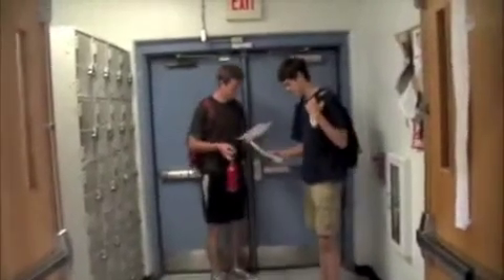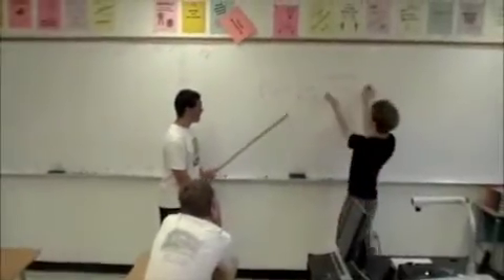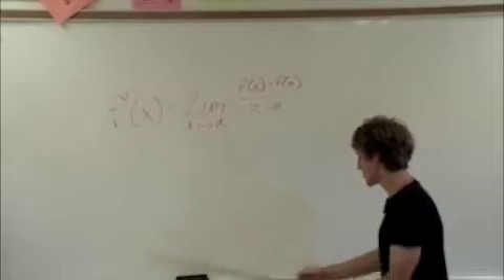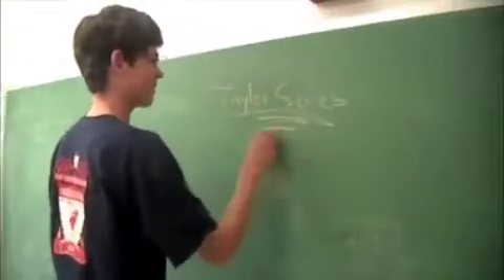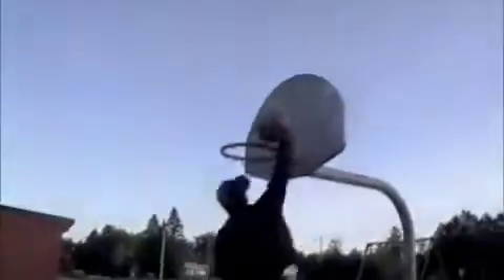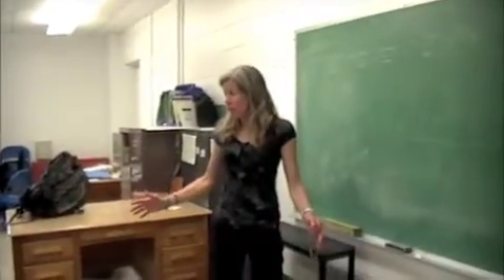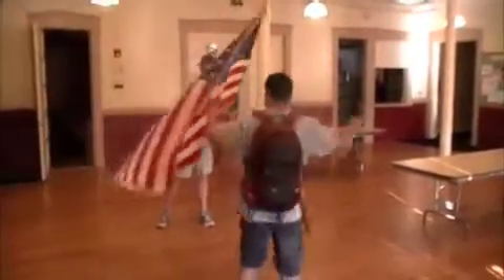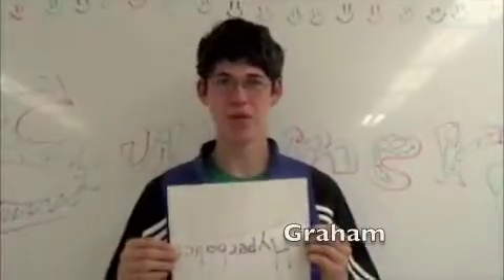What's Calcoolus?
Final Calc Project by Brady, Stephen, Graham and Jimmy from MUHS